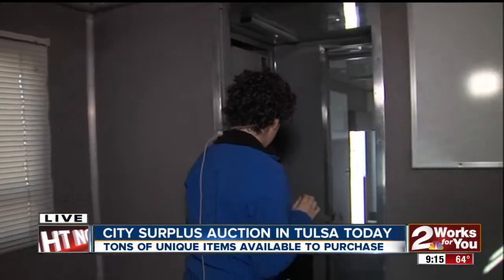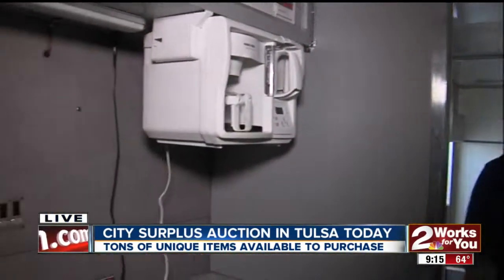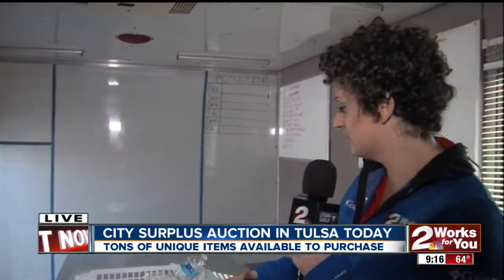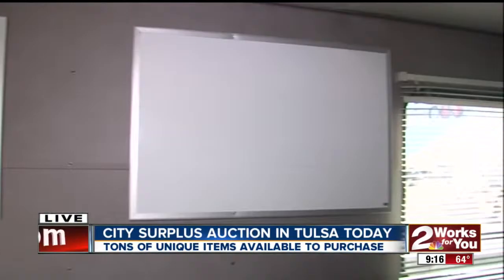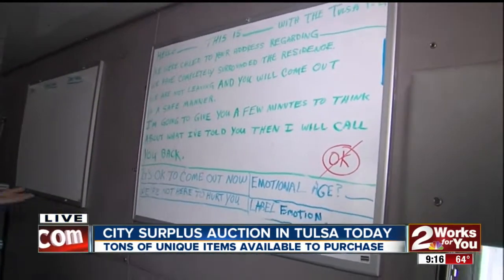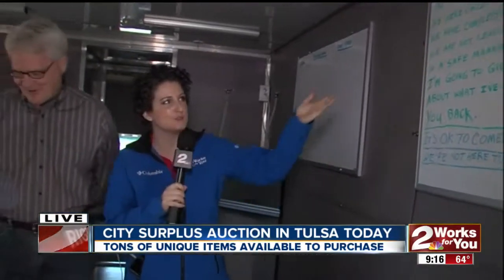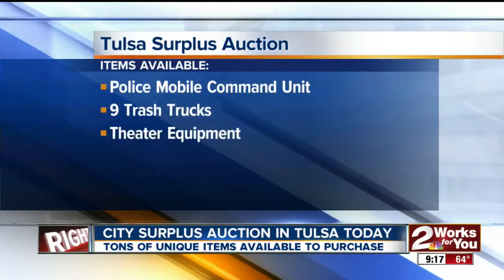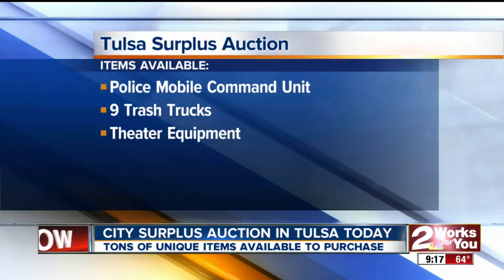Inside a police command cener at Tulsa city surplus auction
2News Works for You Weekend Morning at 8a